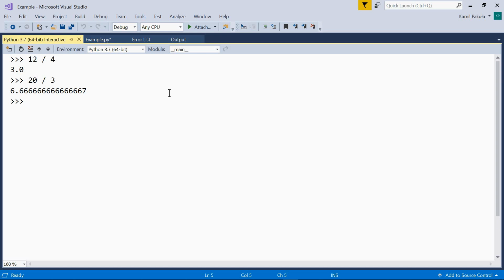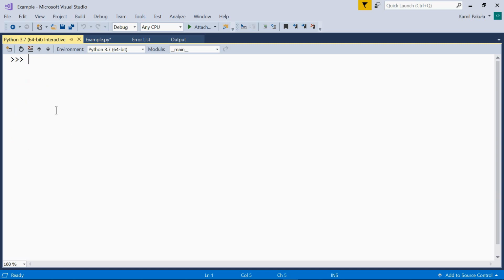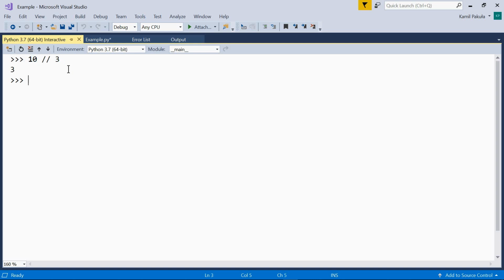True Division vs Floor Division in Python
In this Python video we’ll talk about true division and floor division.  These are the two kinds of division operations available in Python.